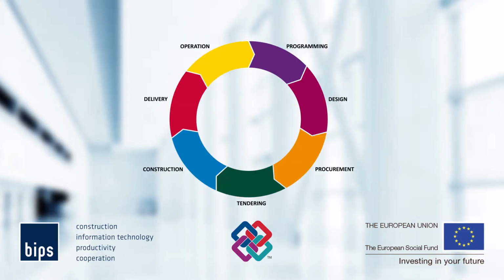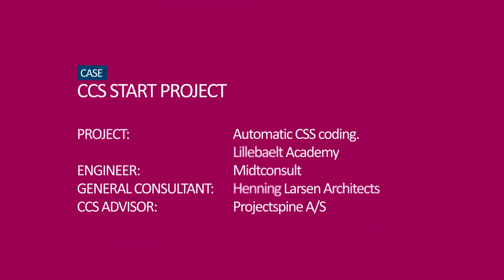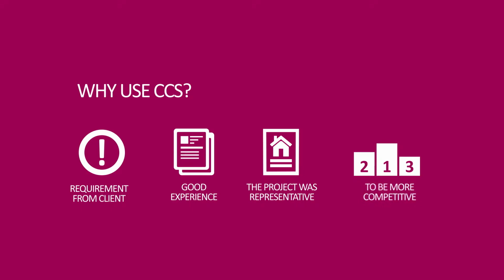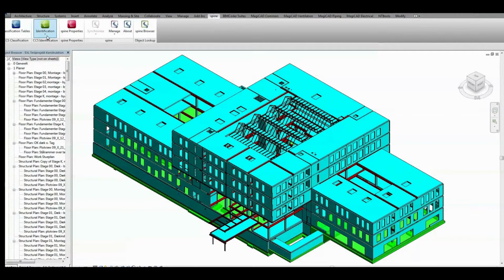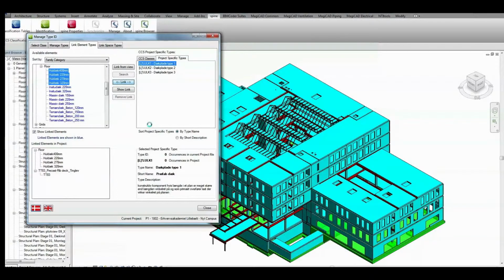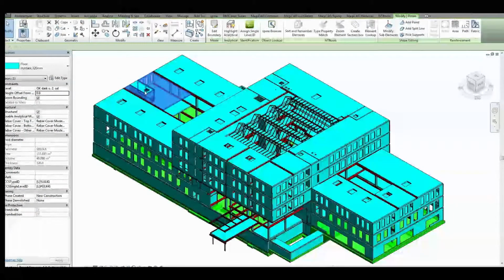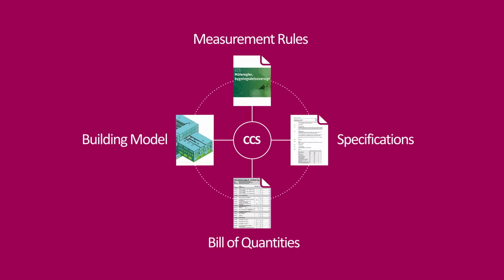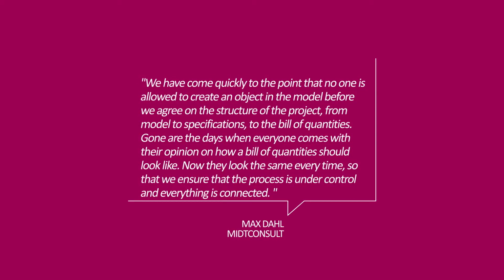03. CCS in practice: "Automatic CCS coding"